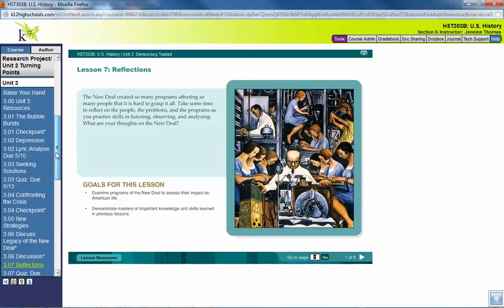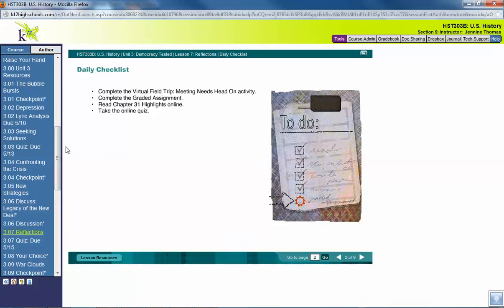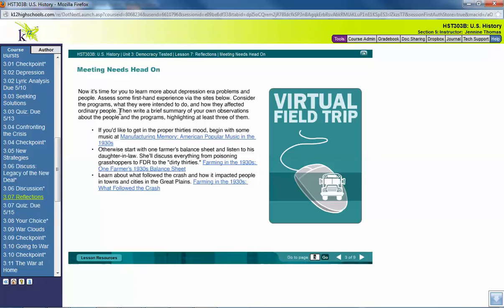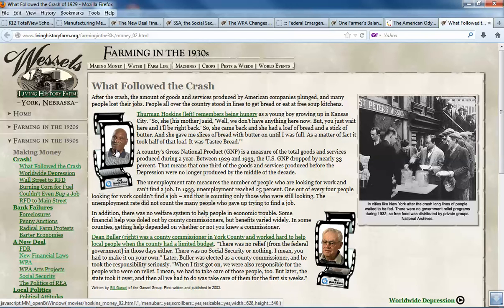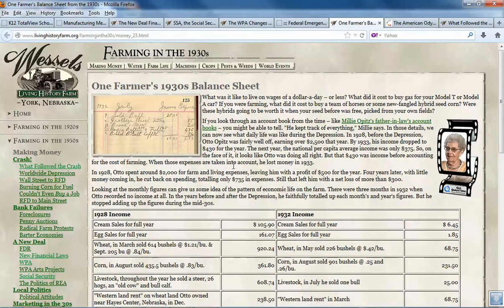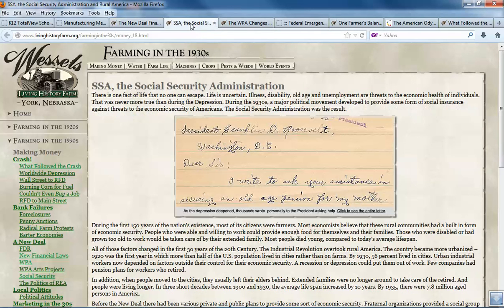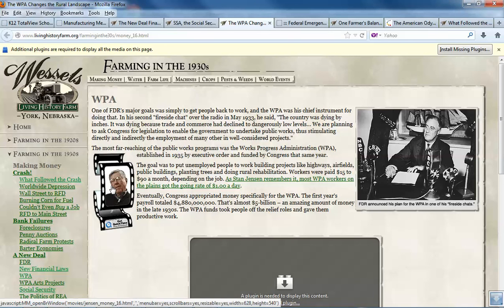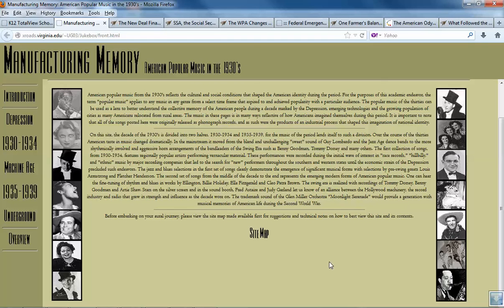307 instructional video